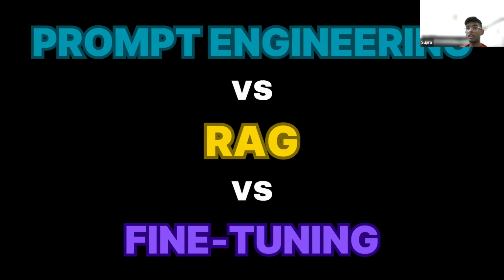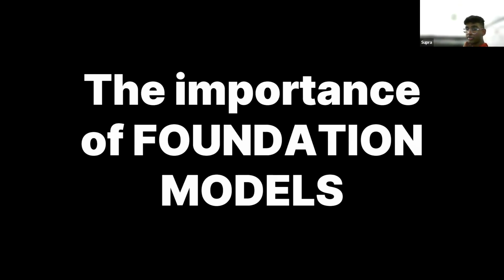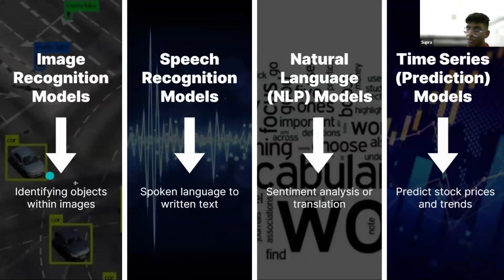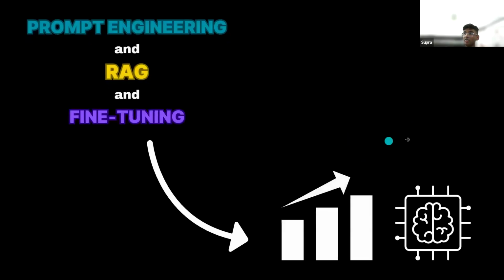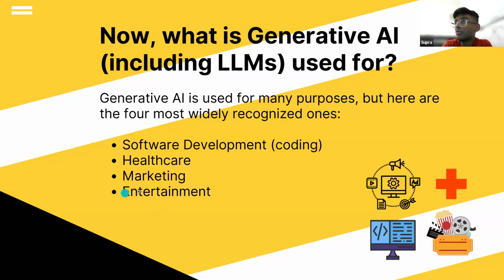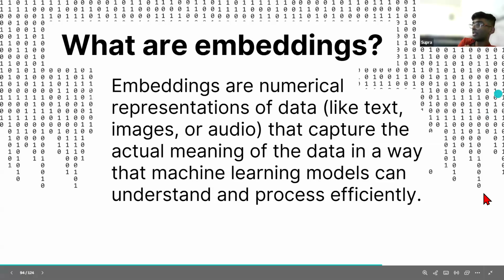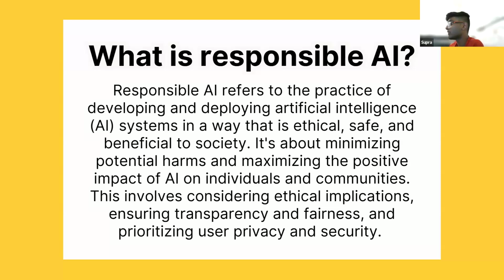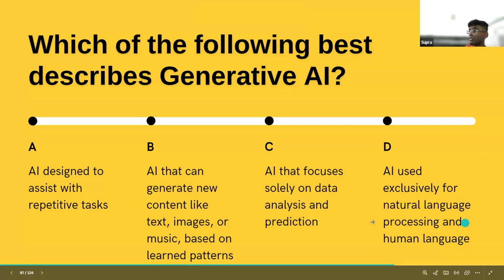AI/ML Class Day 5